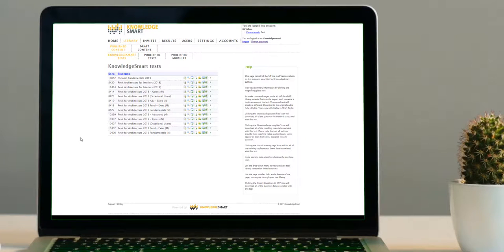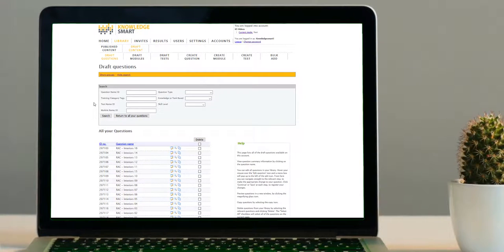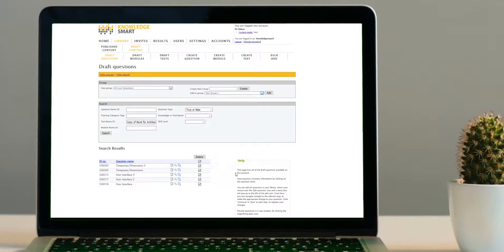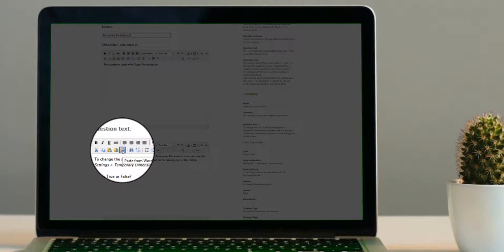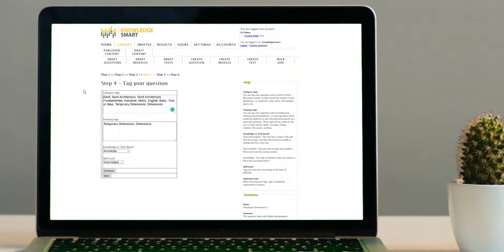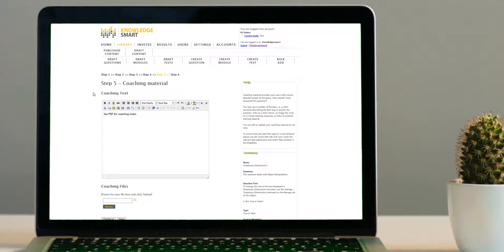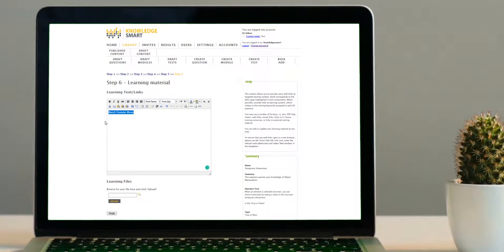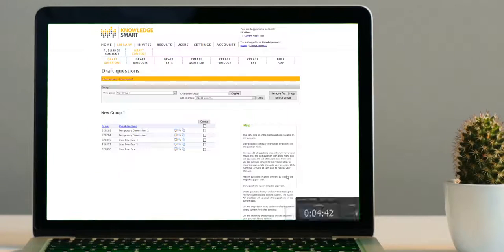Editing a KnowledgeSmart Question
This video takes you through KnowledgeSmart's 6-Step intuitive process to edit off-the-shelf questions.